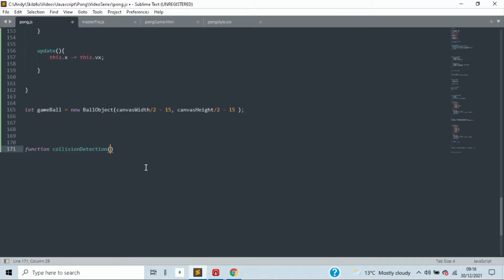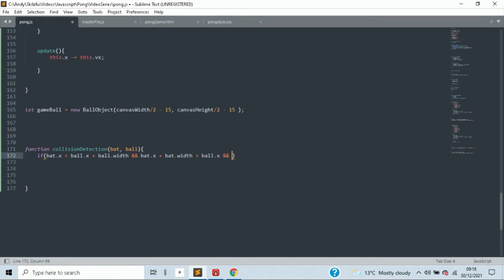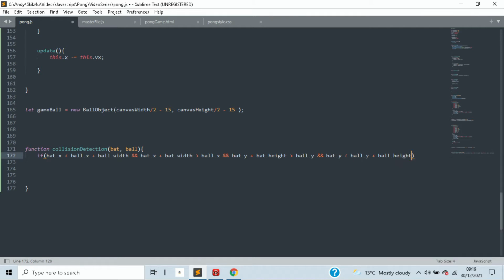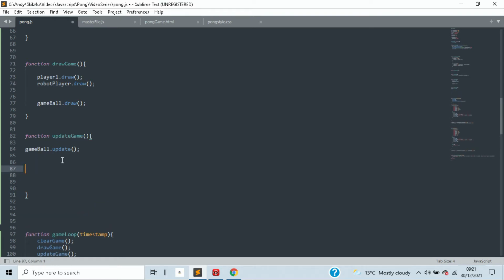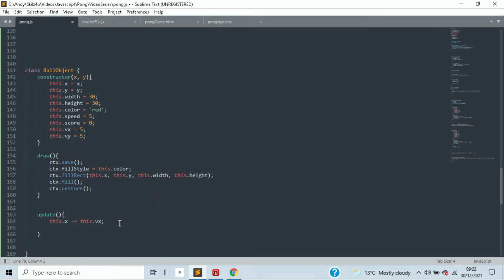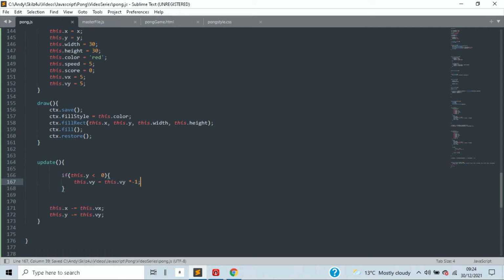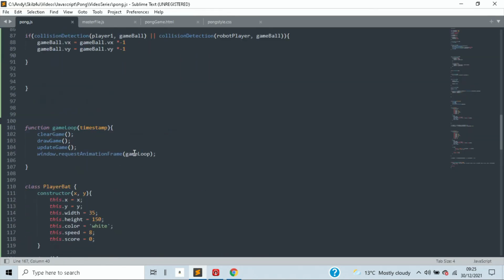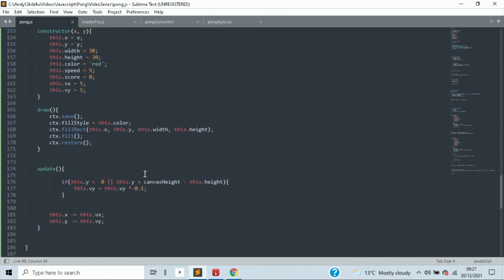Video 5 - Create the classic arcade game Pong with vanilla javaScript, CSS and HTML - Skilz4umedia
In this new series for 2021 we create the classic arcade game PONG using vanilla JavaScript, css and HTML in an easy to follow series.

Big shout out to franks laboratory and Chris DeLeon of HomeTeam GameDev  as I have learnt so much from these guys on youtubes over the past 18 months

Equipment Used:
- RodeCasterPro
- Shure SMB7
- Canon M50
- ATEM Extreme ISO
- PowerDirector

I hope all watching learn something new, this is the first time doing a JavaScript tutorial so I hope you enjoy and get something out of the video and I would appreciate f you coupld please subscribe, Thanks in advance.